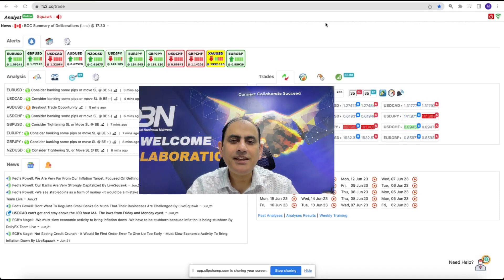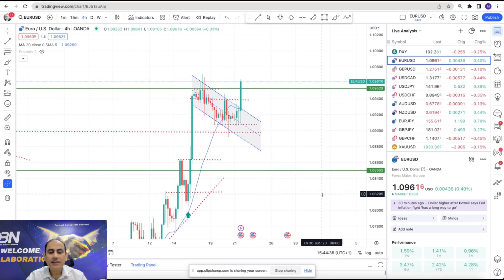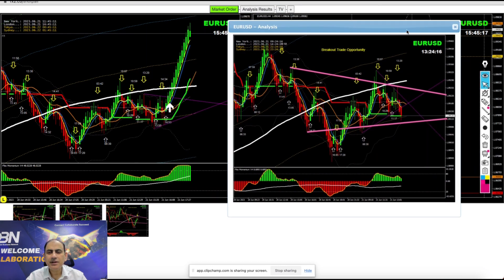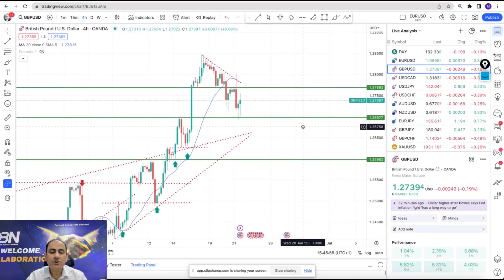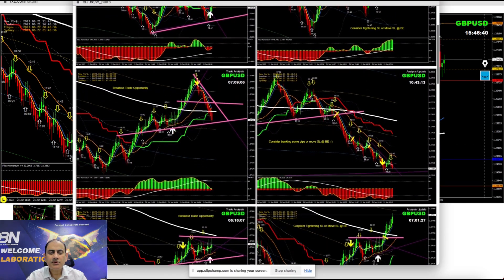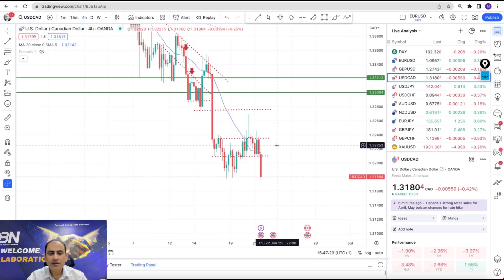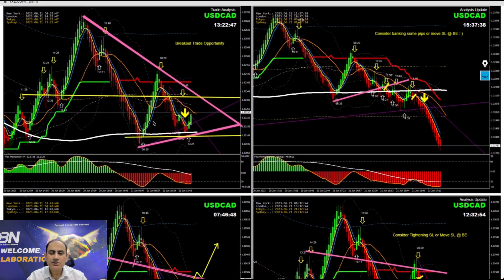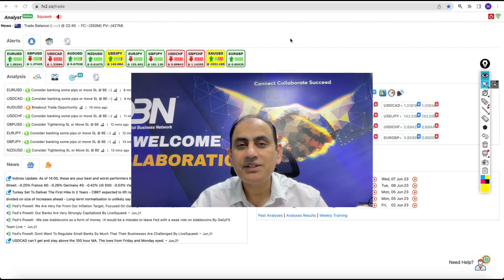Today's Profit Review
Three Steps To Become a Successful Trader & Get funded:
1. Learn Forex
2. Practice with LIVE market
3. Become consistent in profit and GET FUNDED

Trade with our Funds with following facilities:
1. LIVE Analysis
2. LIVE Audio Alert to broadcast breakout opportunity
3. LIVE Chat
4. LIVE Call to get support instantly
5. Attach you MT4/MT5 account with Funded Account to get Max. benefit

Ashraf Noor